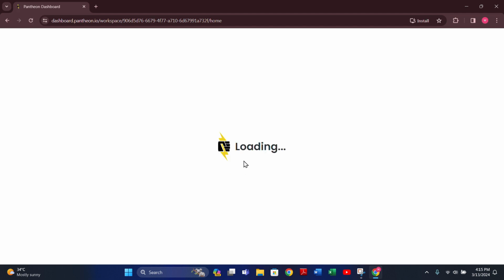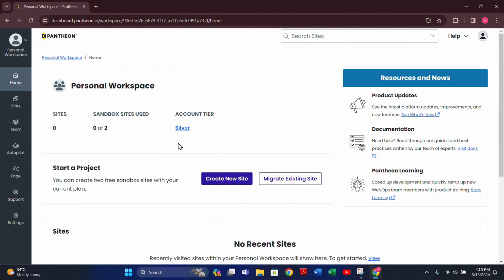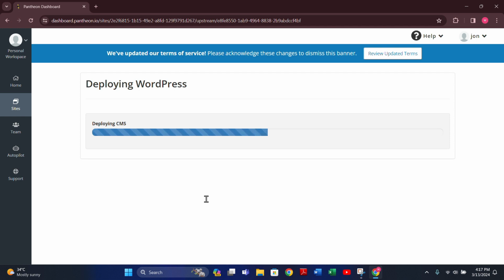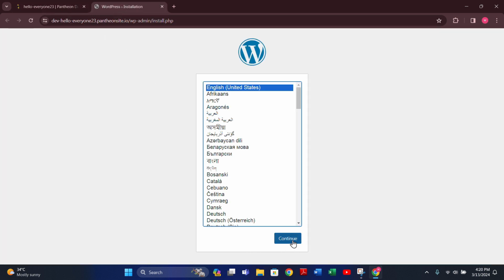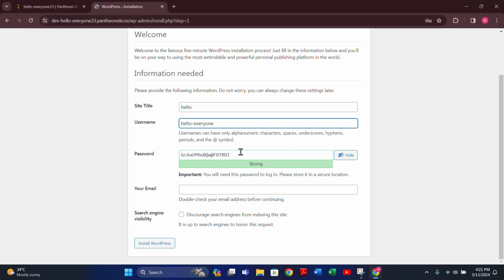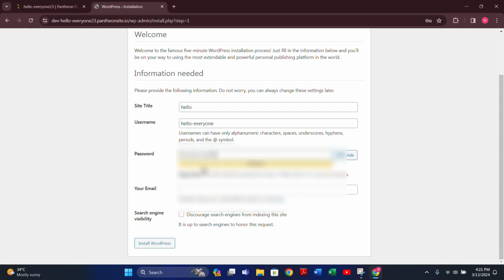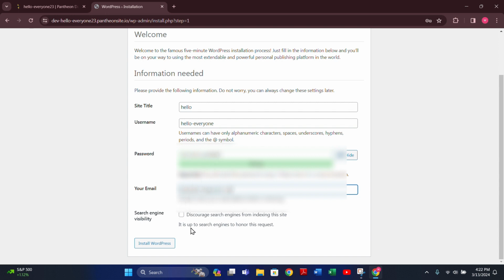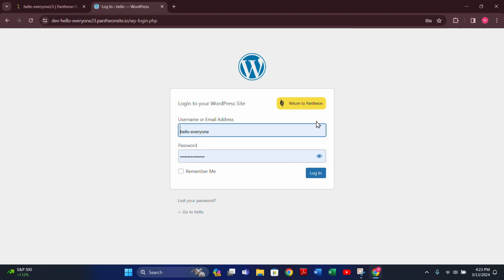How to get free domain and hosting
In this video, I will teach you how you can get free domain and hosting. There you can make a website for practice.